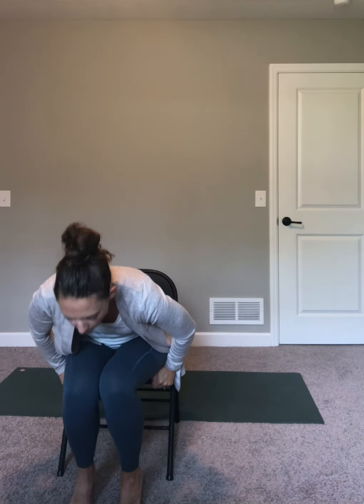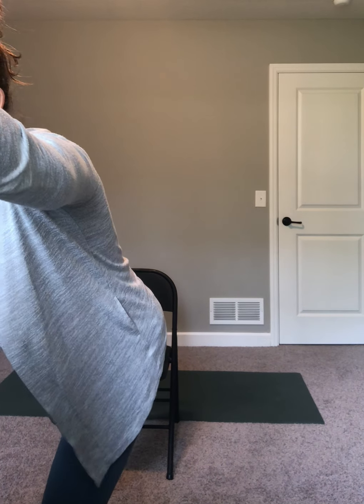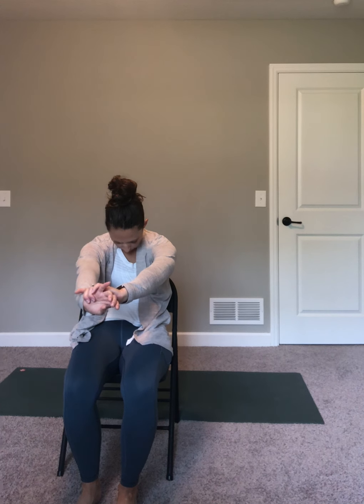Chair yoga 8.5.21 1/2